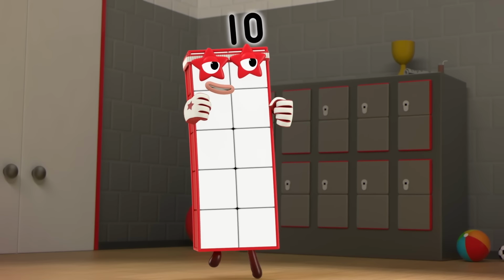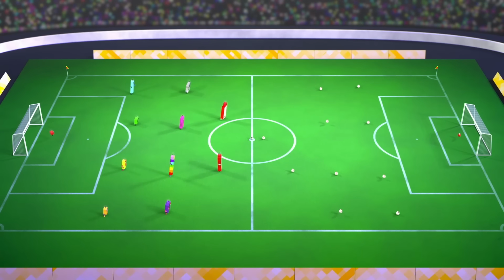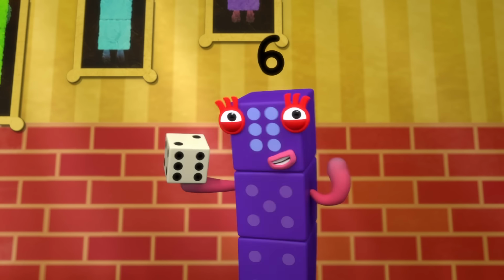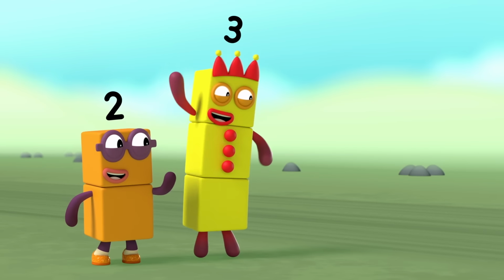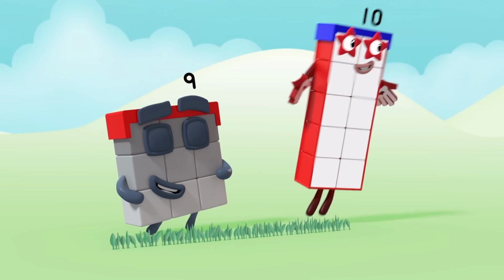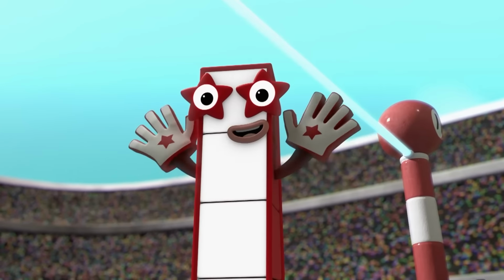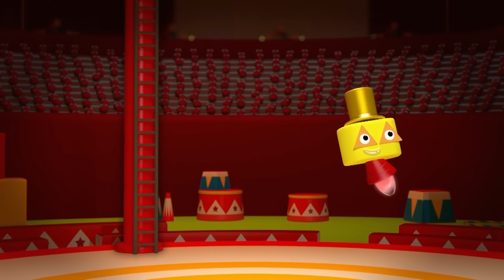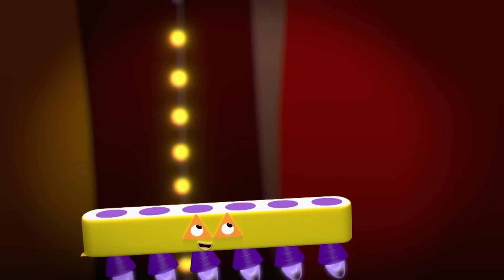⚽️ Summer Sports Adventures in Numberland! 🎾| Learn to Count | Maths Cartoon for Kids | Numberblocks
Welcome to the secial "Summer sports adventures in Numberland!" a very funny and sporty compilation of all sports that Numberblocks practince during his vacations!
Get ready to learn to count and have fun with the Numberblocks, the best maths cartoons on Youtube!